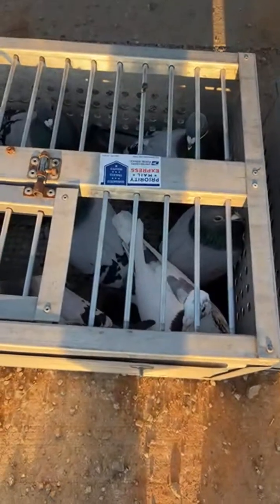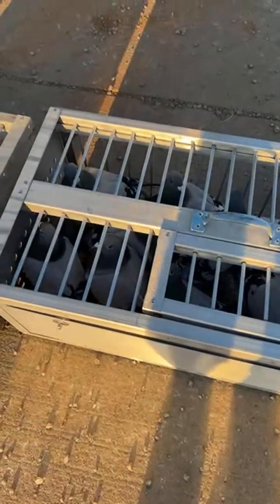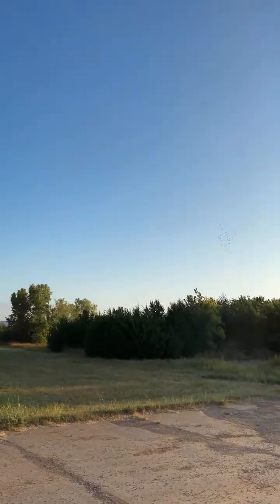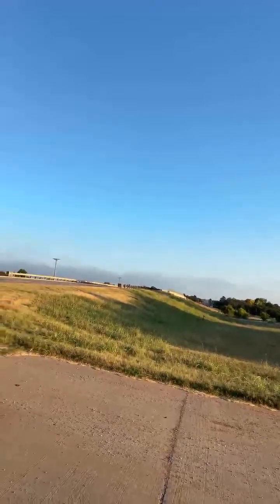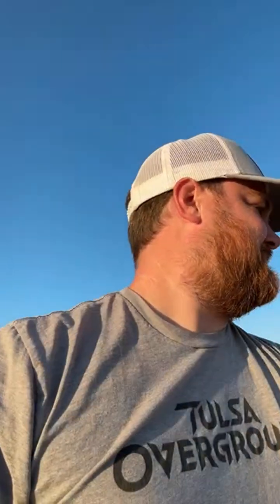Lamberton Racing Pigeons is live!